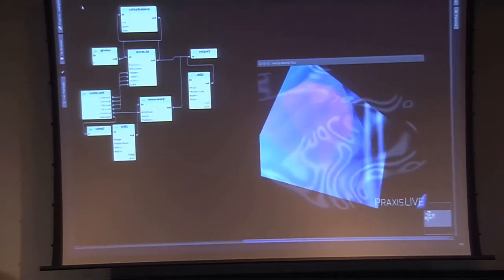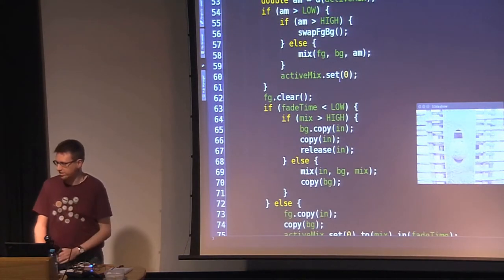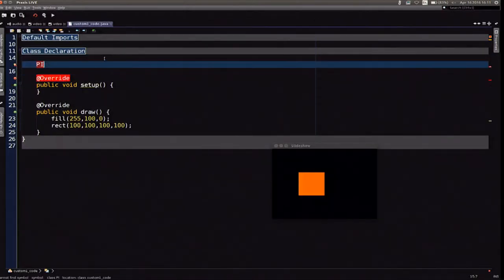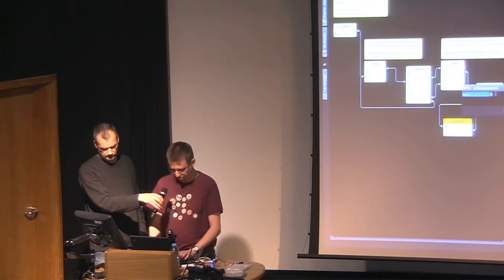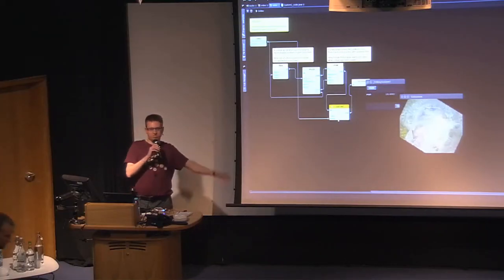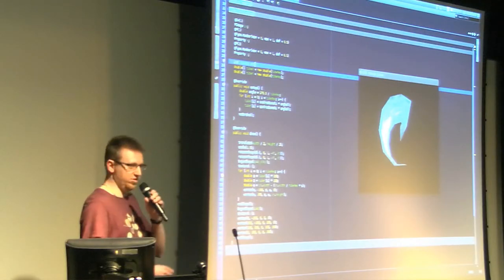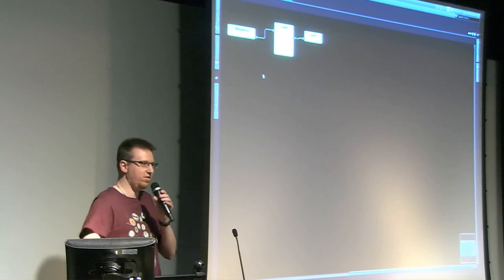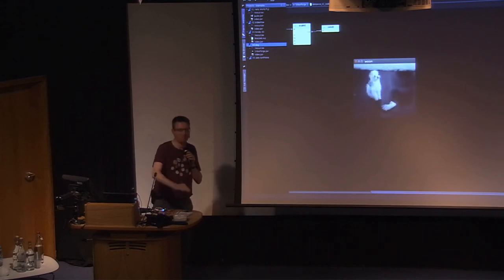211 Introduction to Praxis Live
Speaker: NEIL C SMITH